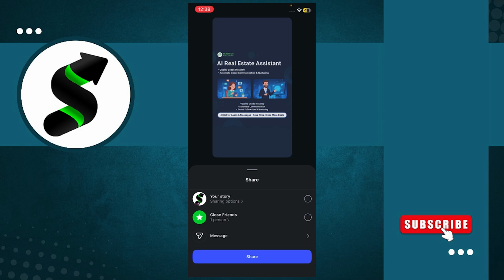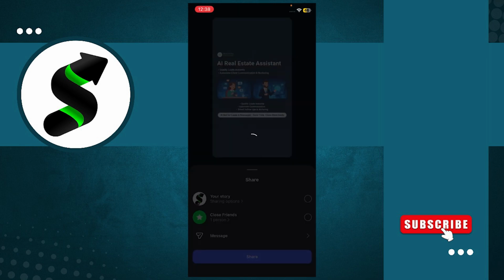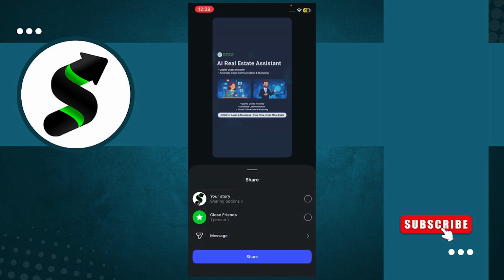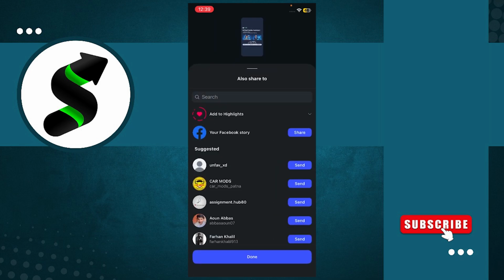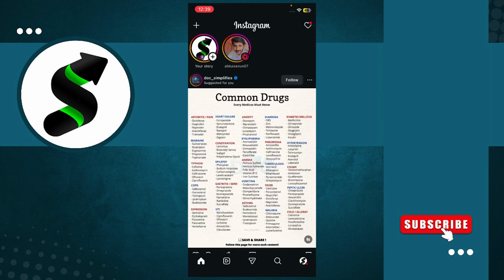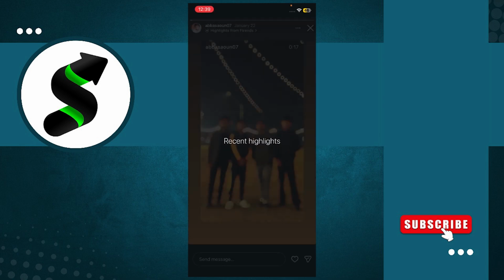How to Post Multiple Photos on Instagram Story on iPhone Without Any App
How to Post Multiple Photos on Instagram Story on iPhone is easy once you know the right method. In this step-by-step tutorial, you'll learn how to add multiple photos to a single Instagram Story or upload several Story photos at once using the latest Instagram app on your iPhone. We'll also show you how to use the Layout feature, photo stickers, and your Camera Roll to create beautiful and engaging Stories. Whether you want to make a photo collage, share vacation memories, or post multiple pictures for your followers, this updated 2026 guide covers everything you need to know. If the feature isn't showing on your device, we'll also share a few troubleshooting tips.